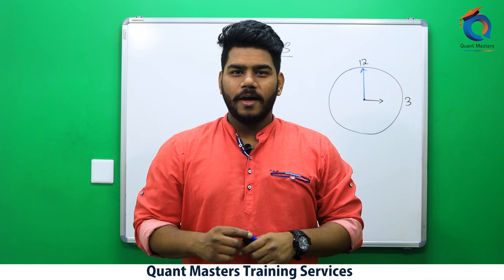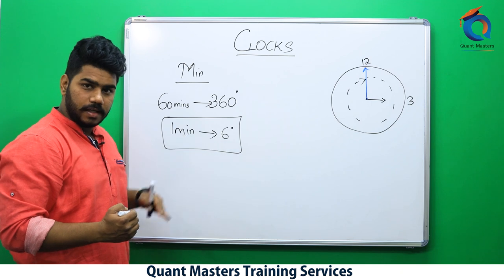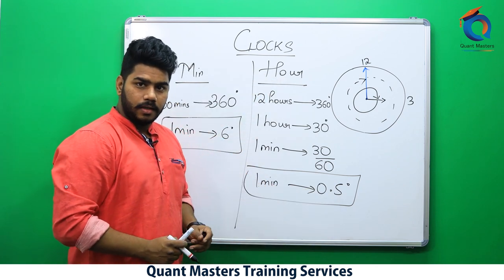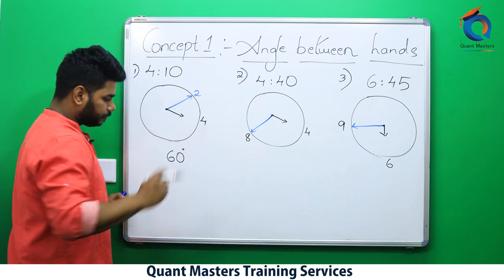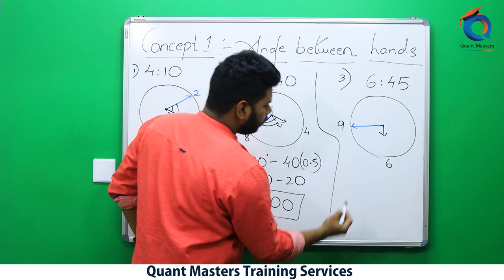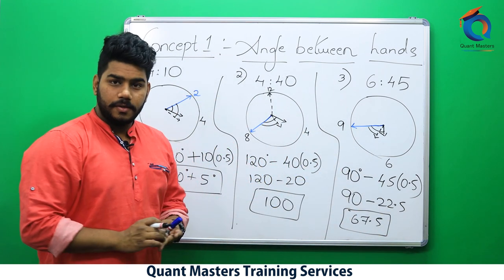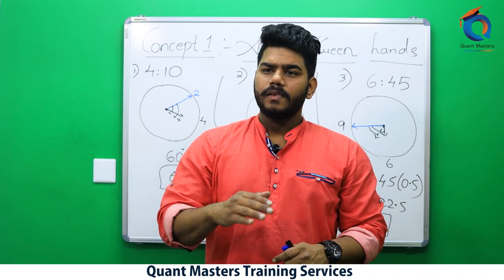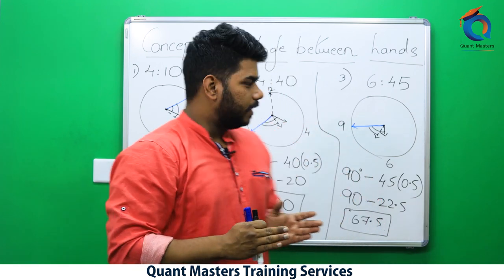Shortcuts in Logical Reasoning : CLOCKS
Learn solving Aptitude not in the Mathematical but in the Logical way. These techniques will help you
1. Learn concepts easily
2. Short cut methods
3. Time saving &
4. Fun to learn and practice

Download our "Quant Masters" android app now to experience a whole new way of learning